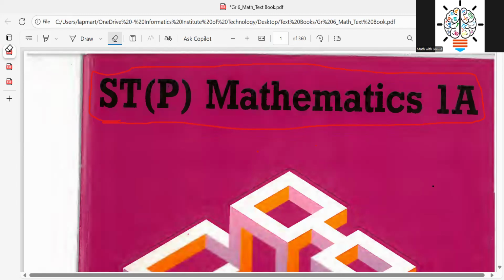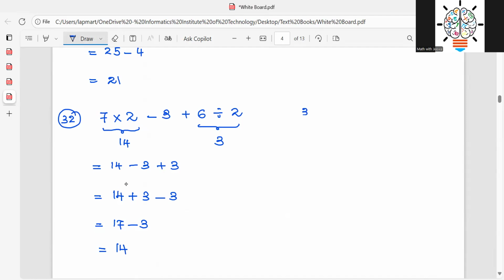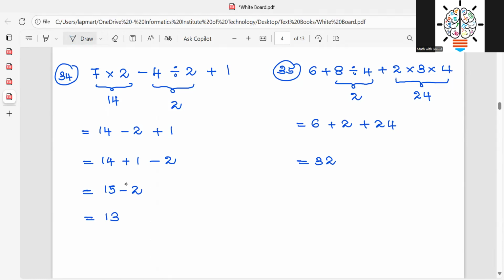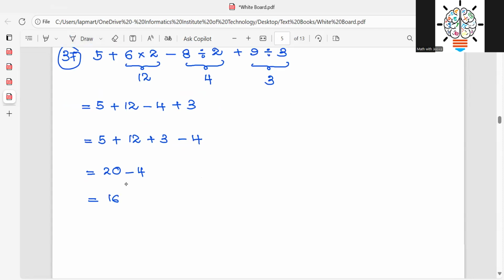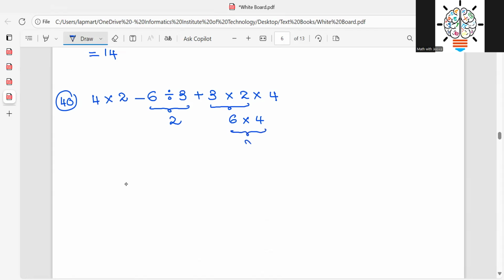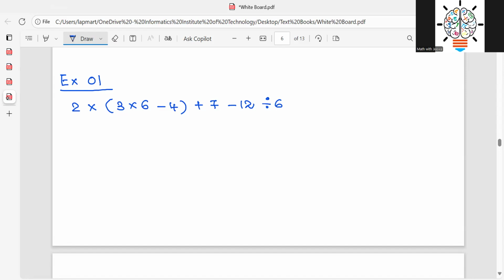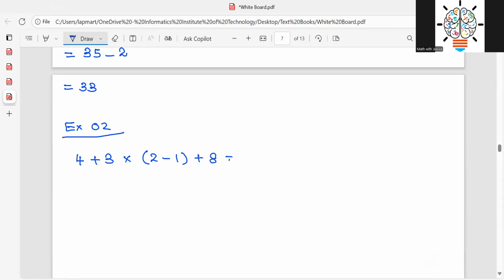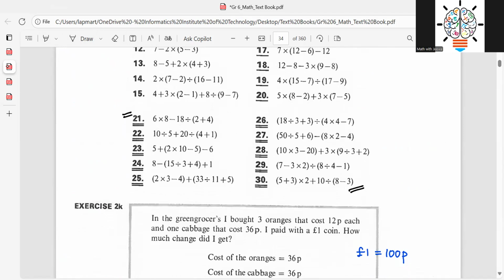Day 18 | ST(P) Mathematics | BODMAS Rules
Welcome to Day 18 of our ST(P) Mathematics lessons! 🌟

📘 ST(P) Mathematics 1A – Practice sums based on BODMAS/BIDMAS rules to strengthen calculation skills.